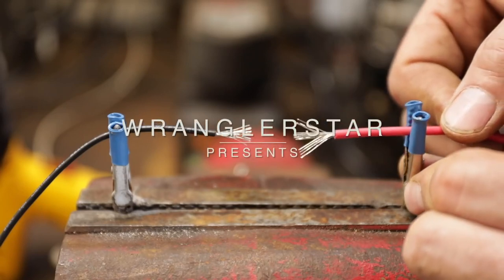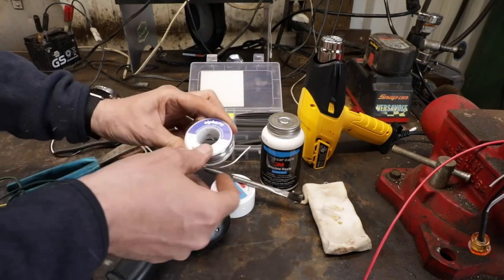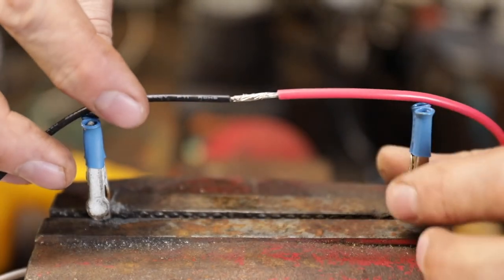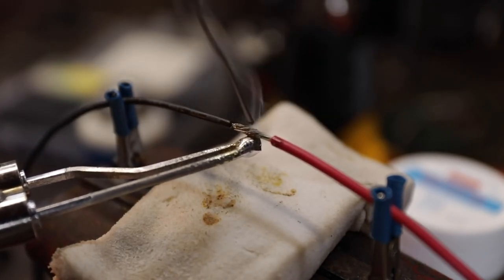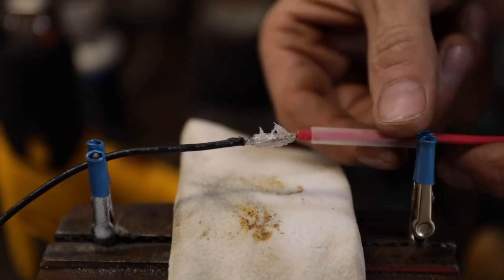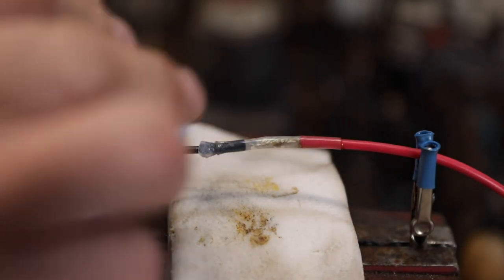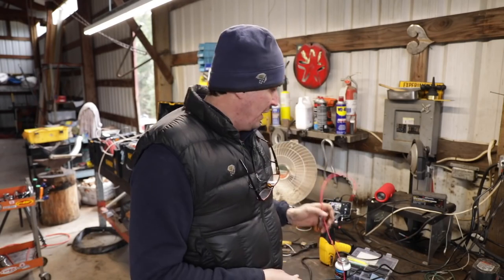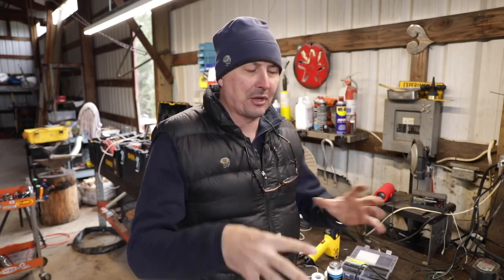How To Solder Wires Like A Pro!